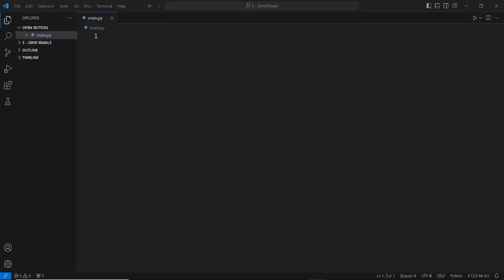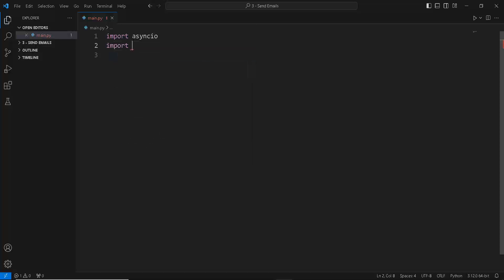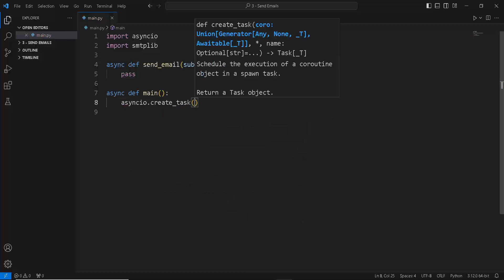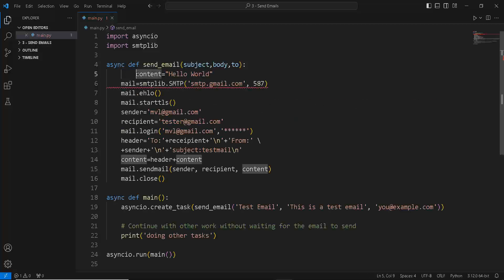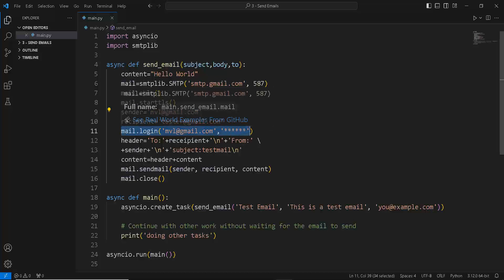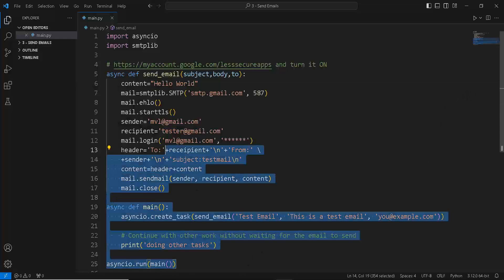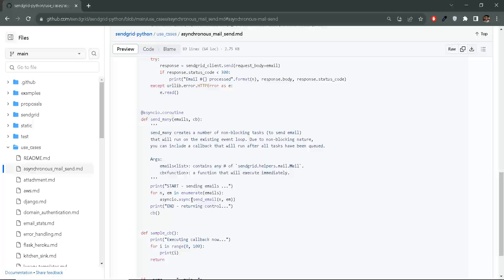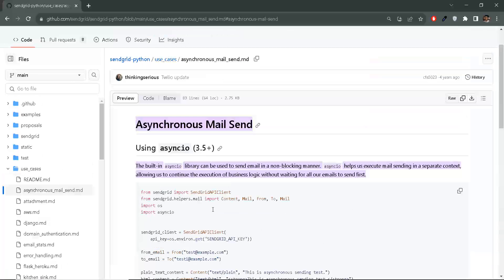Python Asynchronous Programming - 8 - Sending Emails with AsyncIO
A lot of my students ask me when should I should use Asychronous programming. I have learened how to do it but I dont know when to do it. One of the most common patterns that can help you recognise when to use Asyncronous programming is Fire and Forget pattern.

The “Fire-and-Forget” design pattern allows you to execute a task asynchronously without waiting for its result. This means that you can start the task and immediately continue with other work, without blocking or waiting for the task to complete.

In more simple when when you have a task that needs to be executed in the background, but the result of that task isn’t needed immediately that is known as a fire and forget pattern. And its one of the most common scenarios to use asyncronous programming. For example sending an email or logging a message are both tasks that don’t require an immediate response, and can be executed asynchronously using the Fire-and-Forget pattern.